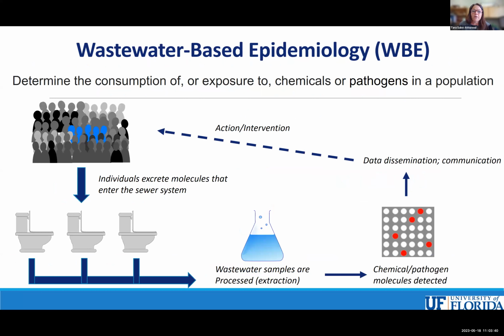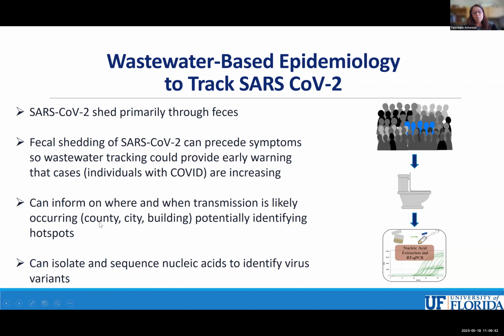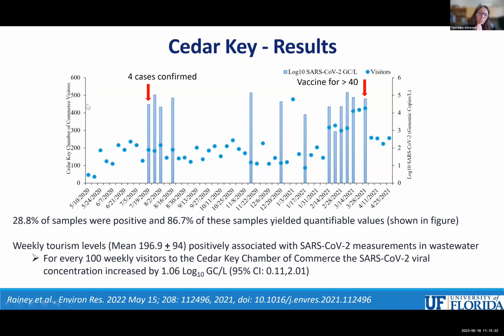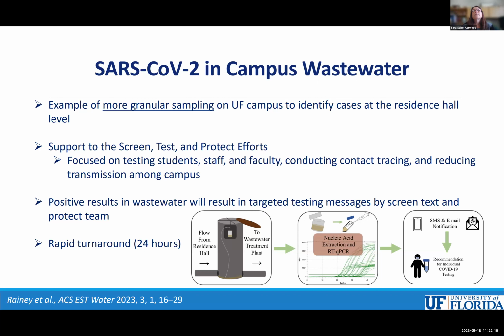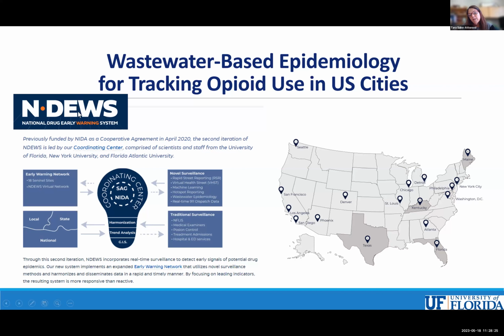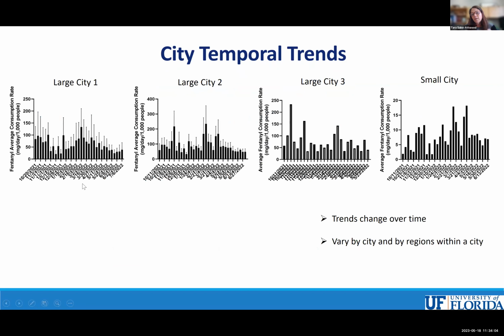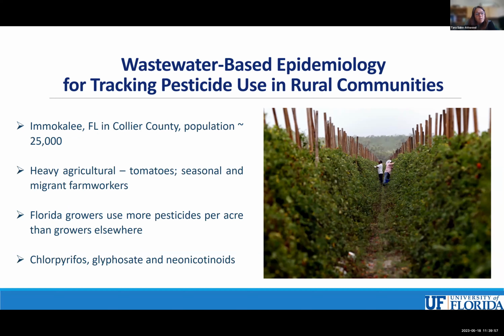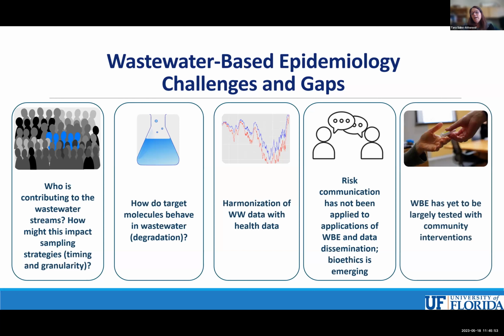Wastewater Surveillance as a Public Health Tool for Community Wellbeing_May 18, 2023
Wastewater-based epidemiology (WBE) uses biological or chemical indicators in sewage for the purpose of public health surveillance to provide information about the health of a community. WBE has been used to measure the prevalence of human viruses at the population level and recent studies have extensively tested for the SARS-CoV-2 virus. Information from these studies can inform mitigation strategies and policies for communities.

In our upcoming webinar, hear from Dr. Tara Sabo-Attwood as she shares information from WBE studies for SARS-CoV-2 monitoring in Florida and implications for strategies to reduce viral infections. Furthermore, Dr. Sabo-Attwood will discuss other WBE studies that analyze exposure to different chemical substances, including opioids and pesticides, and associated outcomes that impact urban communities and rural and agricultural regions in the US.